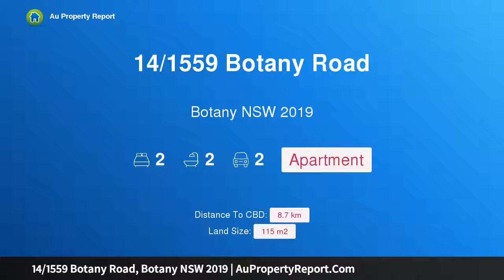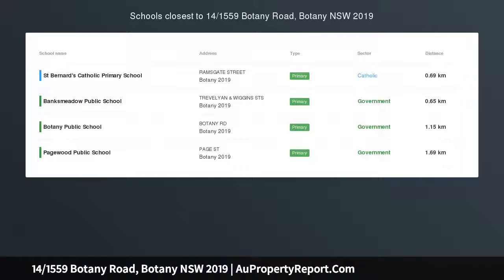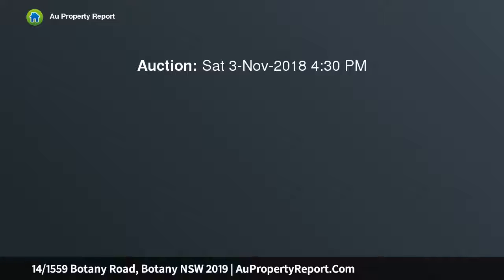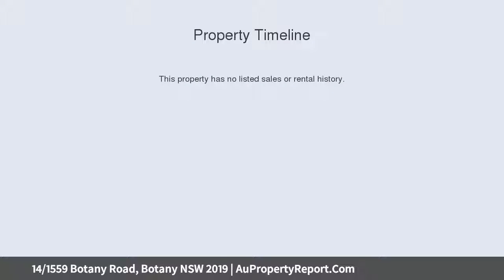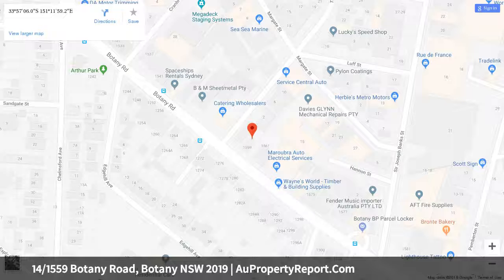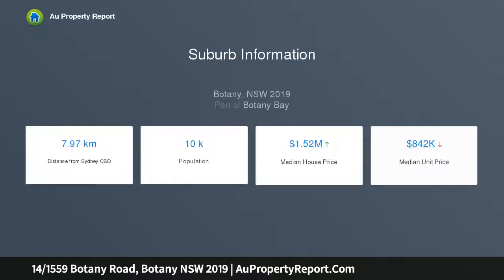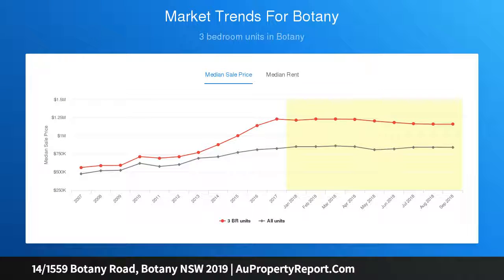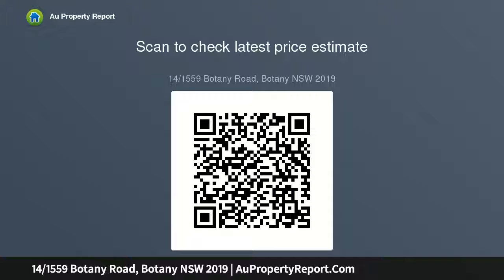14/1559 Botany Road, Botany NSW 2019 | AuPropertyReport.Com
14/1559 Botany Road, Botany NSW 2019
Property Type: apartment
Bedrooms: 2
Bathrooms: 2
Car Space: 2
Ultra private and peaceful with prime north elevation